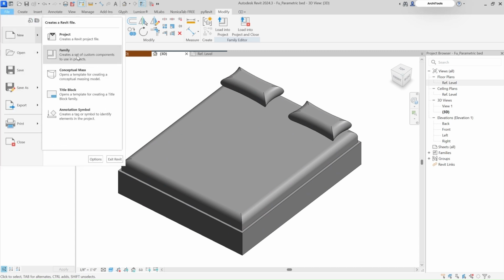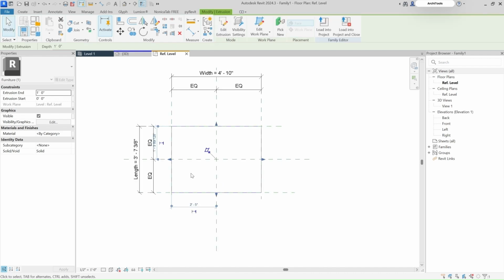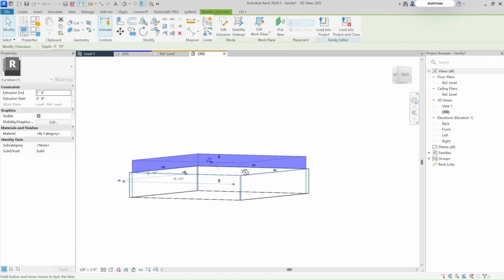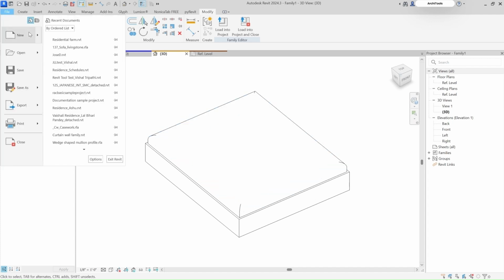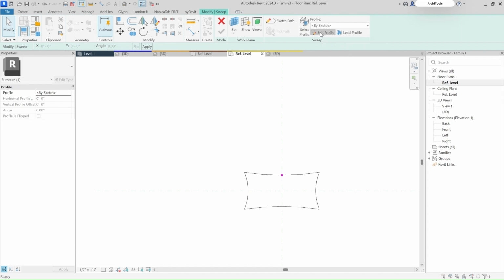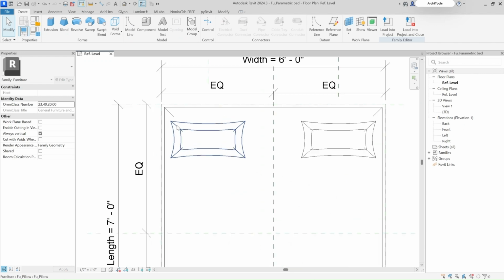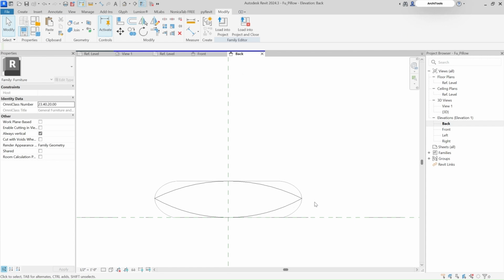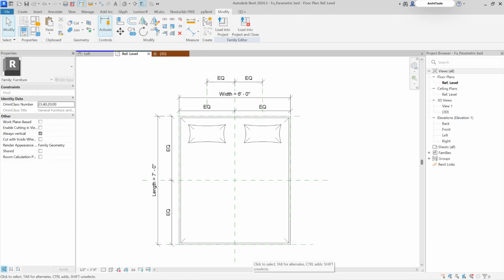Revit Parametric Bed Family Tutorial | Step-by-Step Family Creation for Beginners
Learn how to create a fully parametric bed family in Revit from scratch! In this tutorial, I will guide you through the complete process of setting up reference planes, adding parameters, creating geometry, and testing the family to ensure it adapts to different sizes.

Whether you're an Architect, BIM Modeler, Interior Designer, or Revit beginner, this tutorial will help you improve your Revit Family Creation skills and build smarter, more flexible BIM content.

🔹 Create a fully parametric bed family
🔹 Learn best practices for Revit Family Creation
🔹 Improve your BIM workflow